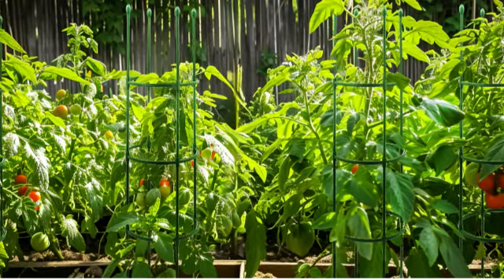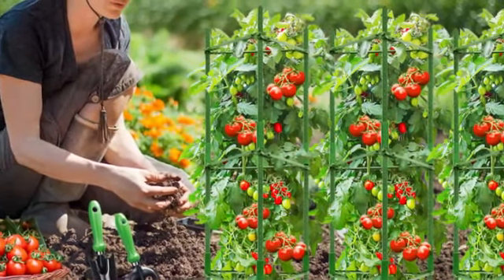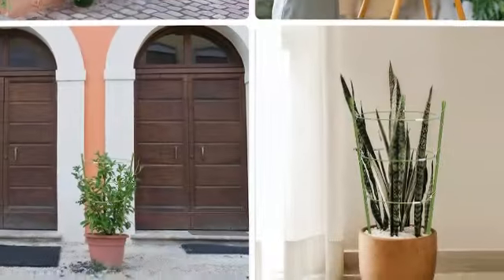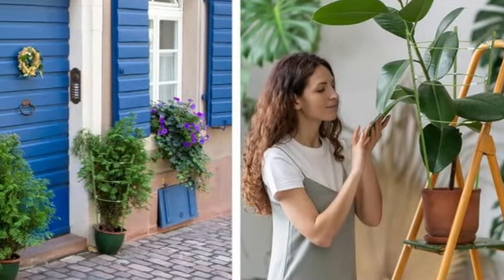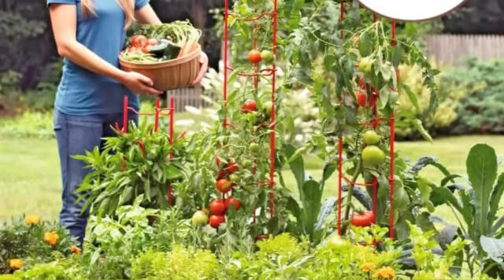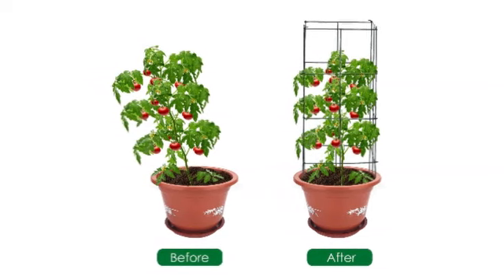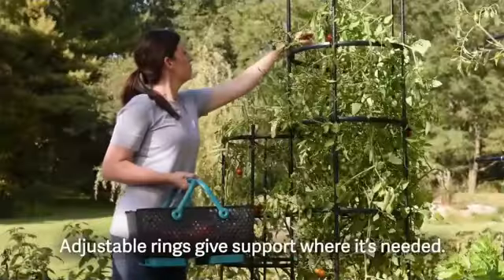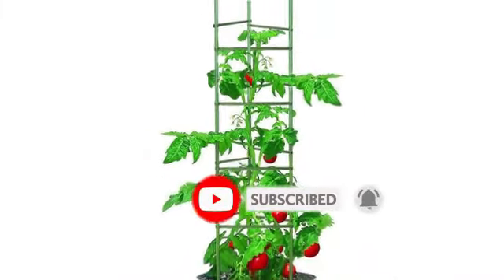Best Tomato Cages 2024 | Top 5 Tomato Cages Review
Best Tomato Cages 2024 | Top 5 Tomato Cages Review | Top Product Reviews

🔗 Check the links below to find the best deals on these amazing Best Tomato Cages:

1️⃣Legigo Tomato Cage:
2️⃣JCKHXG 4 Pack Tomato Cage:
3️⃣Tomato Ladders, Set of 3:
4️⃣S Afstar Folding Tomato Cages:
5️⃣Gardener's Titan Tall Tomato Cages:

Are you looking for the best tomato cages to support your growing garden? In this video, we review the top 5 best tomato cages that will help your tomato plants thrive. Whether you’re a seasoned gardener or a beginner, finding the right tomato cage can make a huge difference in your harvest. 🌱🍅

🕒 Timestamps:
0:00 - Introduction
0:23 - #1: Best Overall Tomato Cages: Legigo Tomato Cage
1:21 - #2: Best Budget Tomato Cages: JCKHXG 4 Pack Tomato Cage
2:18 - #3: Best Heavy Duty Tomato Cages: Tomato Ladders, Set of 3
3:08 - #4: Best Folding Tomato Cages: S Afstar Folding Tomato Cages
4:02 -#5: Best Tall Tomato Cages: Gardener's Titan Tall Tomato Cages
4:52 - Buying Guide & Tips